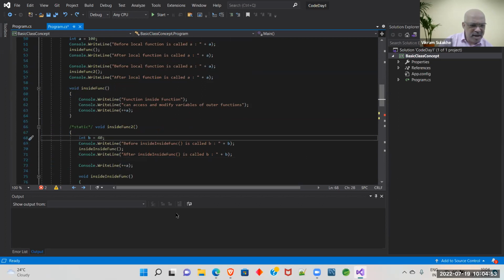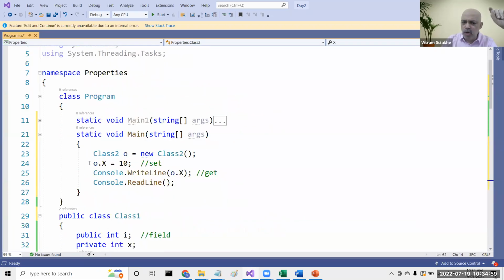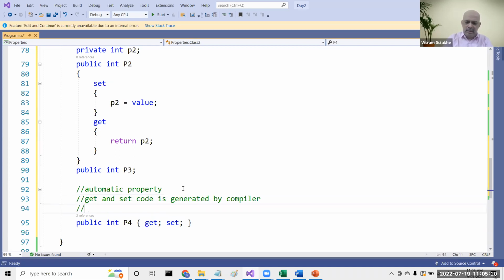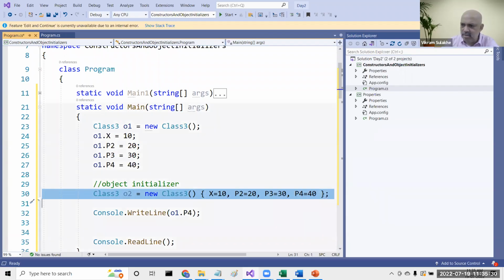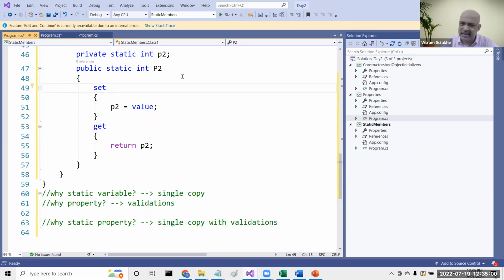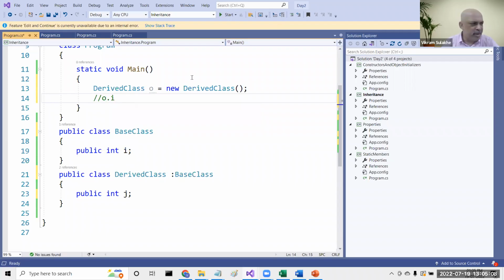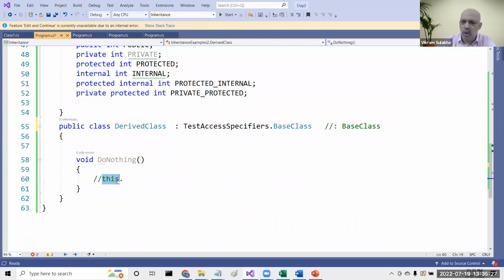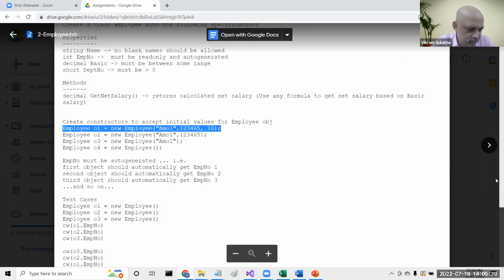03 - .NET (Dot Net) CDAC Module - CDAC Full Course - .NET Programming | Beginner to Advanced